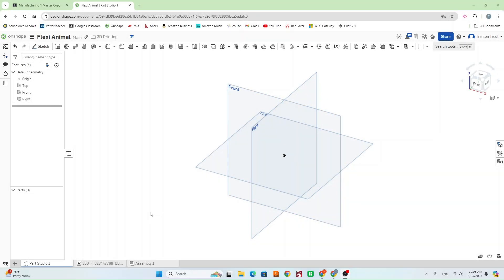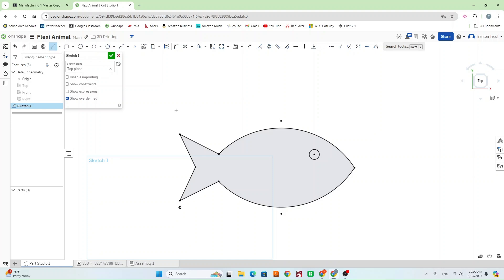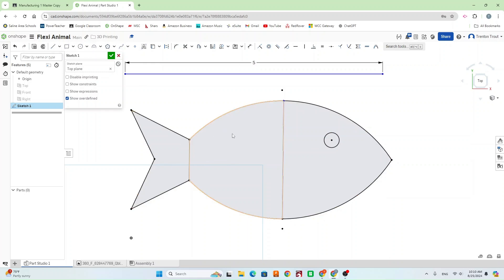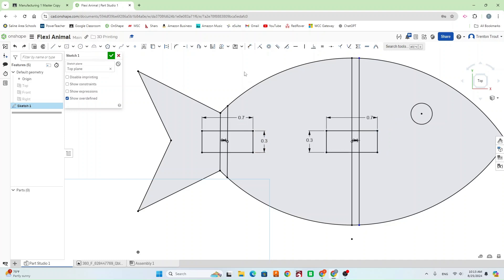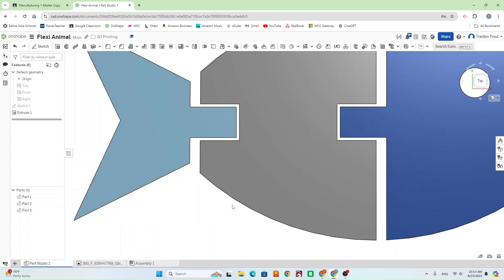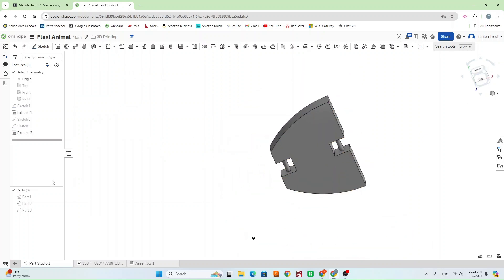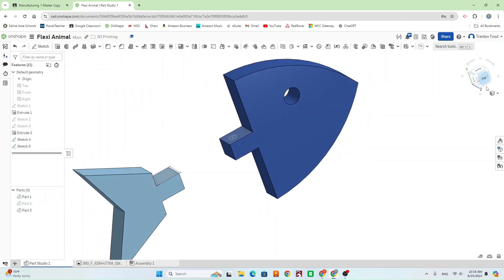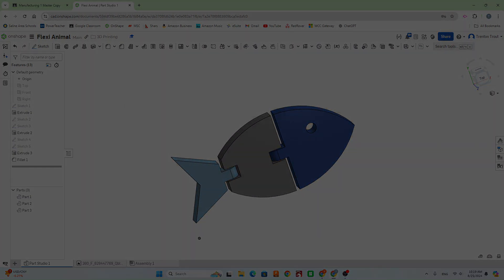3D Modeling a Flexible Animal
In this video I show you how to model the flexi animal for 3D printing.